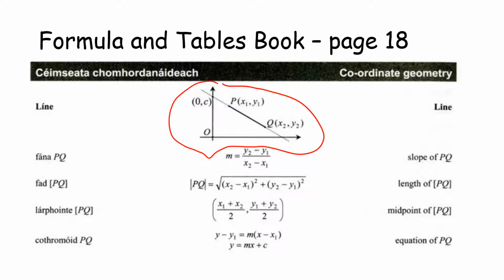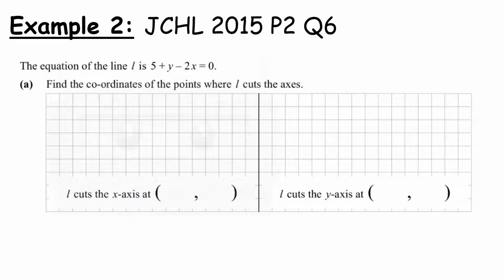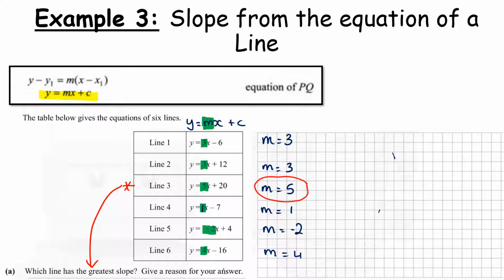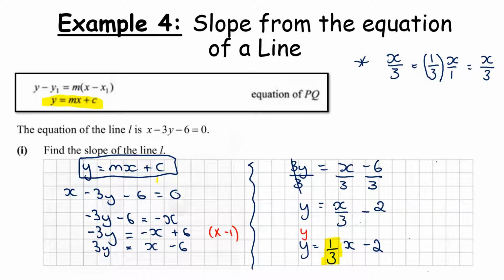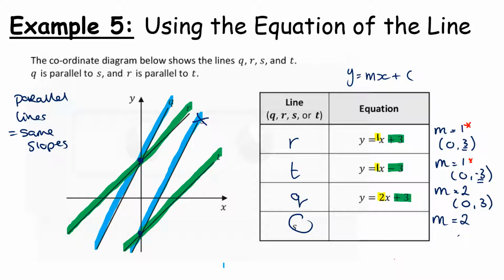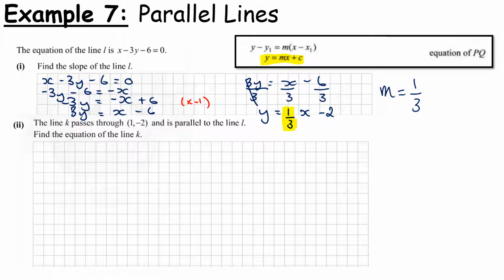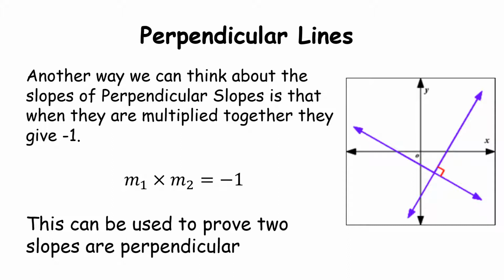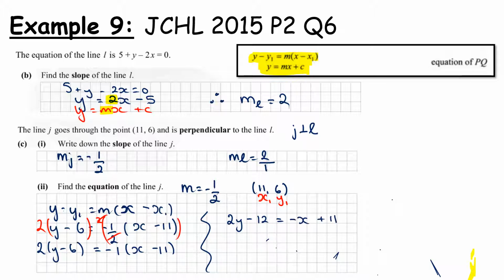LCHL - Coordinate Geometry of the Line - JC Revision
This video will revise some key important from the Junior Certificate Higher Level course.

 This will include:
Checking if a point is on a line
- X-intercept and Y-intercept
- Slope from the equation of a line
- Parallel Lines
- Perpendicular Lines